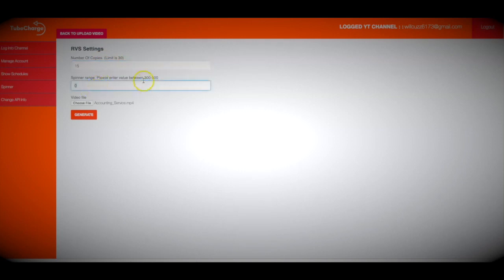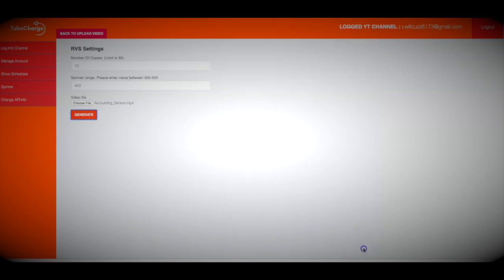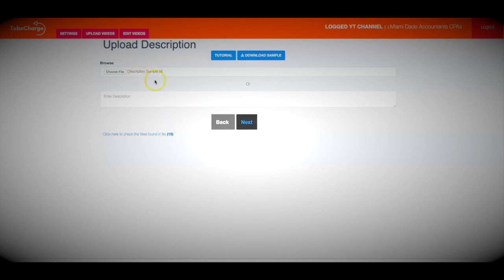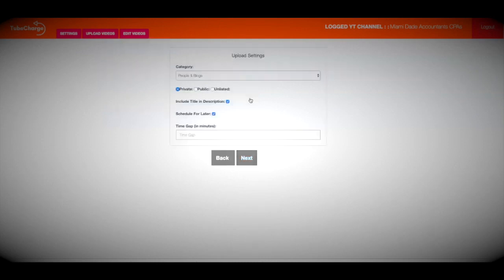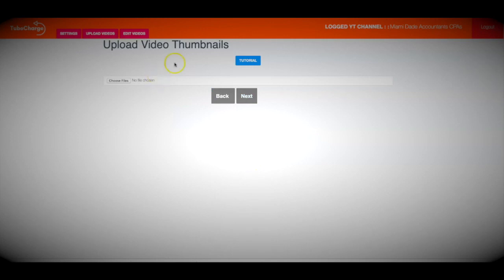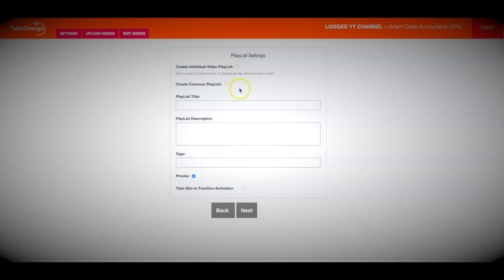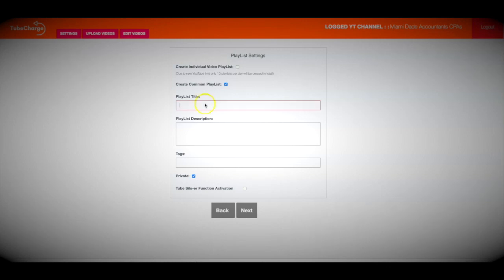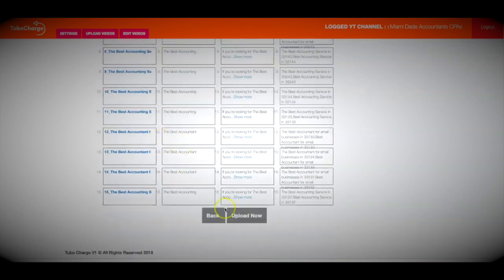Tube Charge Review📺Demo📺📺📺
Tube Charge Review! What's inside Tube Charge? Well, I'll tell you one thing - the way you're generating free traffic is about to change forever! You know how getting free traffic from YouTube used to work, right? You do your keyword research, you record a video, you optimize it, you upload it, you do all the social signals and backlinking magic - and if you're lucky you get to the top of Google & YouTube. It has been like this for years... Tube Charge changes all that - it allows you to upload the same video multiple times, each time with a different keyword and 50x your results overnight. This CAN'T be done manually - the software spins your video, so it passed the YouTube duplicate content check! Watch the demo for all details!

Tube Charge Review - Yes, imagine getting a DOZEN or more page 1 rankings with just one video - imagine how much time would you save and how much more free traffic would you get. Me personally? It takes me 2-5 hours each time I record and upload a new video, depending on which channel it's for. I know that I'll definitely start using Tube Charge as soon as I'm done with this review!

So what exactly does it do? You essentially upload ONE video and then the software will upload it for you multiple times - each time to a different channel, each time with a different keyword, each time optimized, each time added to different playlists - all of this to see rankings in 48 hours or less. This is super powerful stuff and again - impossible to do manually.

You might ask - how is it even possible to upload the same video multiple times. If you've ever tried to re-upload the same video, it gets flagged by YouTube as duplicate content... well, Tube Charge spins each video, so it looks like a totally different video in the eyes of YouTube - no risk of getting banned or penalized for this. Joshua, the creator of the software has been doing this for years...

Oh, and a super exciting thing about picking it up during the initial launch period - you're getting Agency Rights to Tube Charge, which means that you can use the software to upload videos for your clients and charge them as much as you want - even hundreds of dollars (and trust me - in some industries this is petty cash). So act quick!

If you're enjoying this Tube Charge Review and want to learn more about Tube Charge, check out my in depth video review above!

Tube Charge Review, Demo & $2727 Bonus

- Art